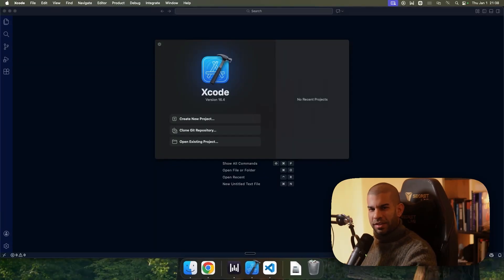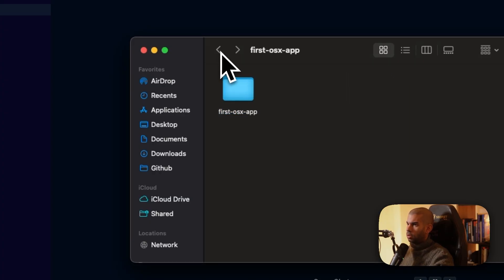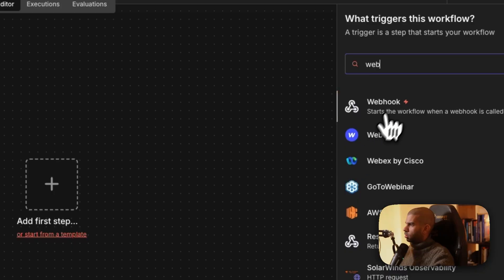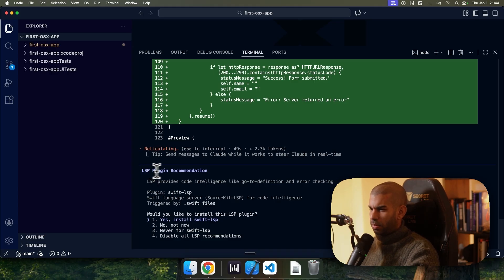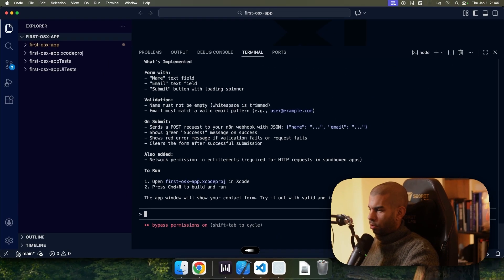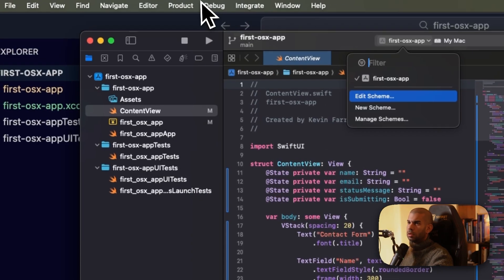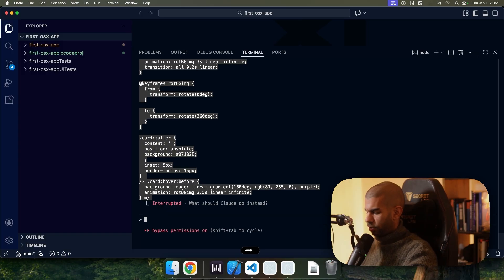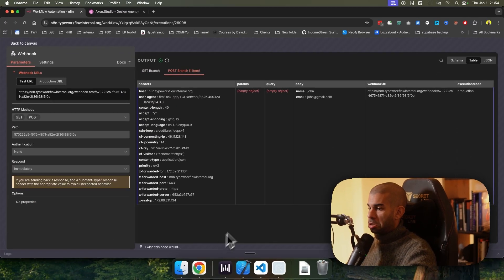This Shouldn't Be Possible — My First Mac App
In this video, I attempt to create my very first macOS application using Claude Code and Xcode — with zero prior experience building native Mac apps.
I walk through the entire process:
→ Setting up Xcode and VS Code
→ Creating a basic SwiftUI app with name/email form fields
→ Adding input validation
→ Connecting to a webhook (using n8n)
→ Building a standalone .app file
→ Improving the UI with animated gradients and polish
What surprised me most was how straightforward Claude Code made this. It handled the SwiftUI code, enabled network access, and guided me through building and exporting the app — all through natural conversation.
If you've been curious about building desktop apps for Mac but felt intimidated, this might be the easiest way to start.
🚀 Want to build your own AI-powered business?
🔗 Tools used:

Claude Code (Anthropic)
Xcode
VS Code
n8n (for webhooks)